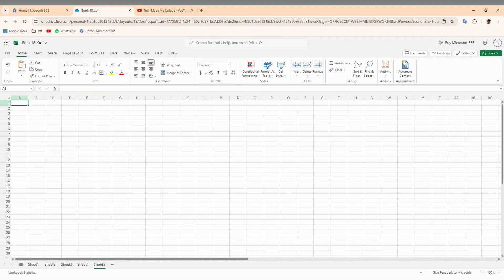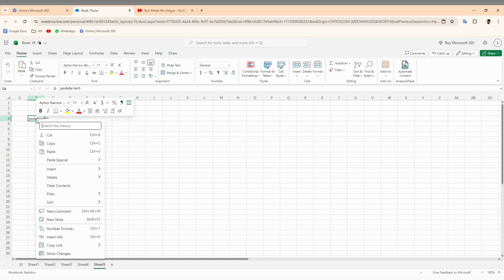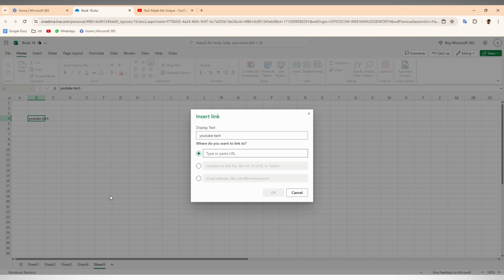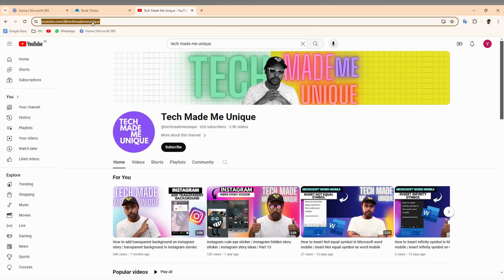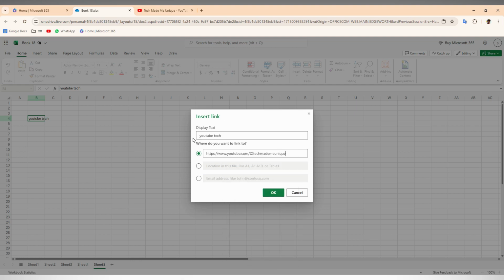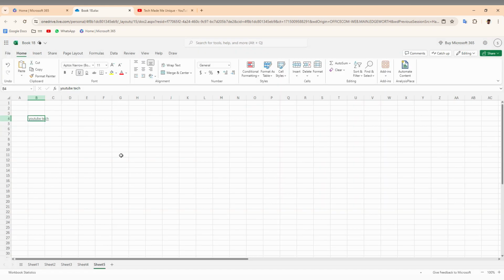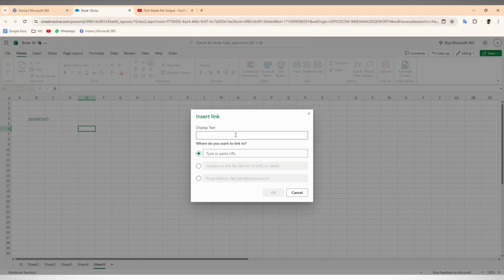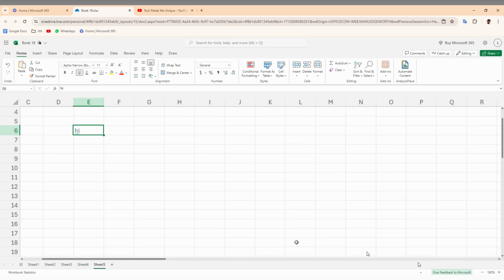How to insert hyperlink in Microsoft excel web | How to insert hyperlink in Microsoft excel pc